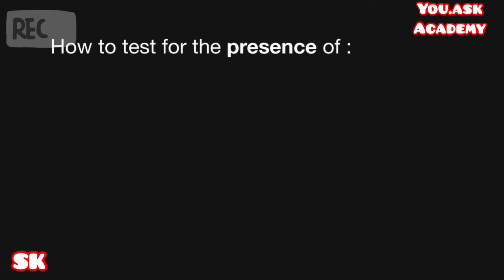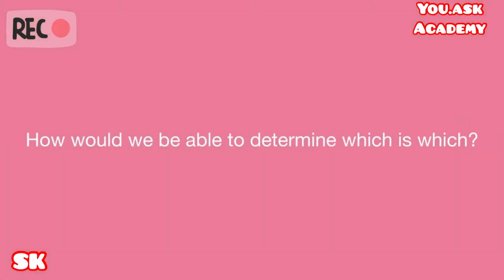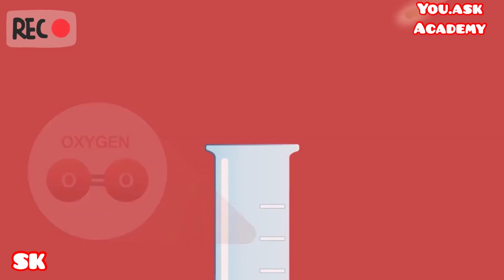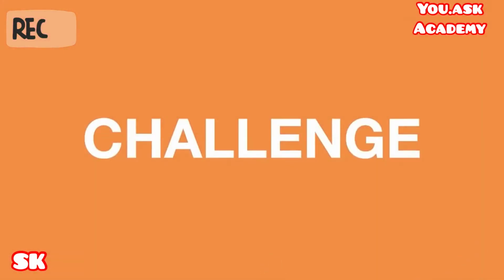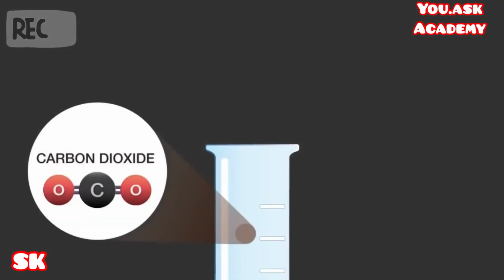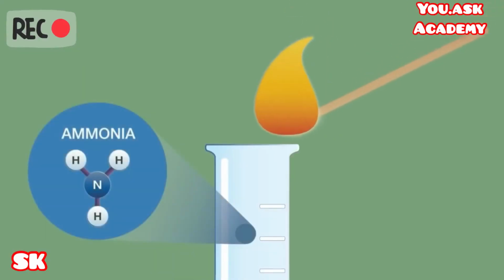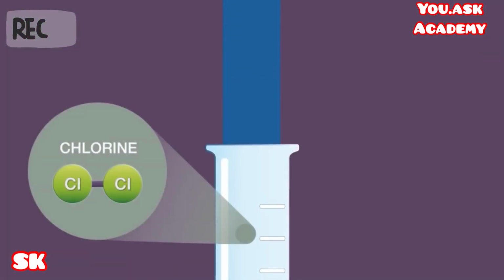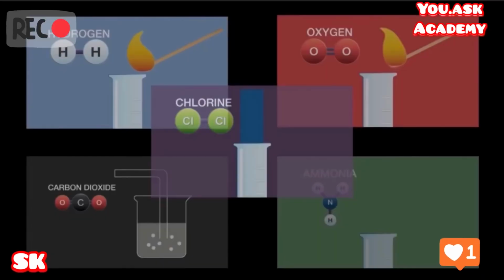Identification of Gases/ Test for Gases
Must remember that Hydrogen and Oxygen are neutral gases. Chlorine, Sulphur dioxide and Carbon dioxide are acidic as these gases form acids when dissolved in water whereas Ammonia is a basic gas as it accepts a proton from water.

Your feedback and support is valued.